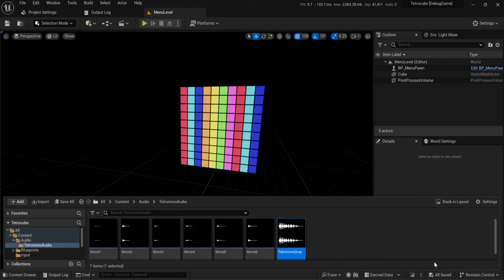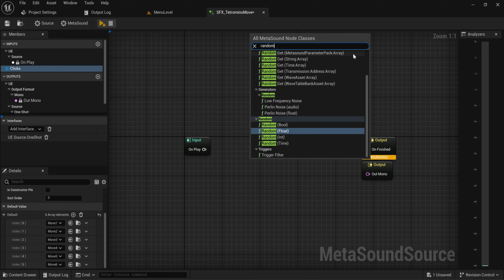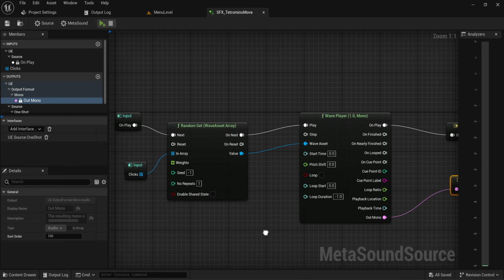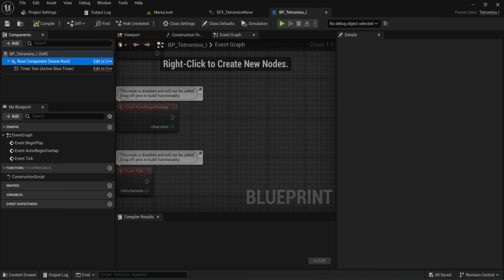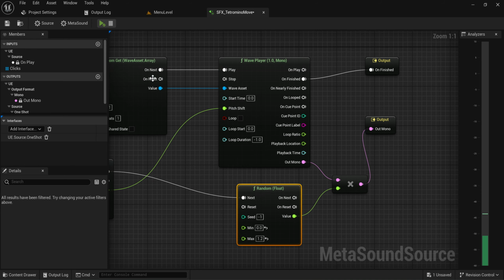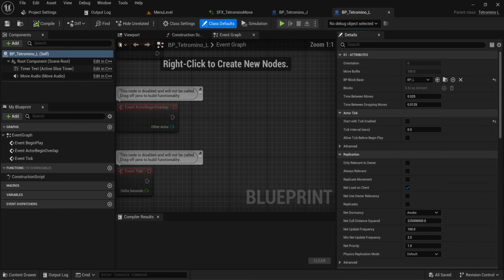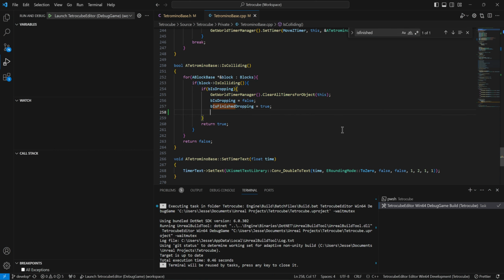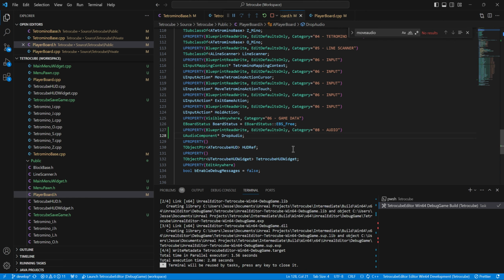UE5 C++ Tutorial - A Tetris-Like - 26 - Making & Playing Meta Sounds